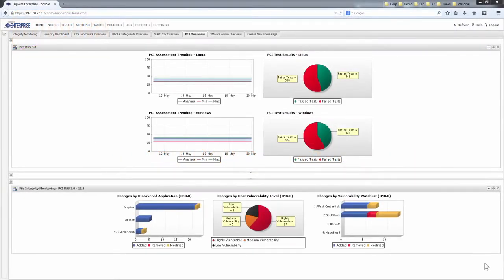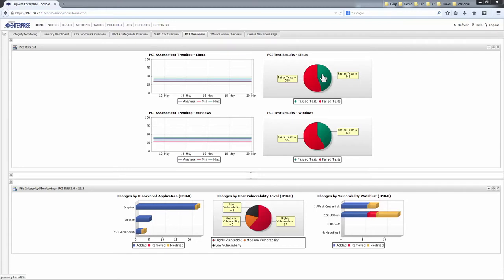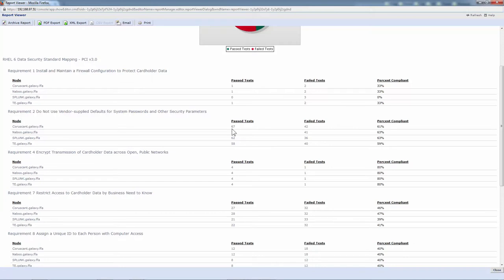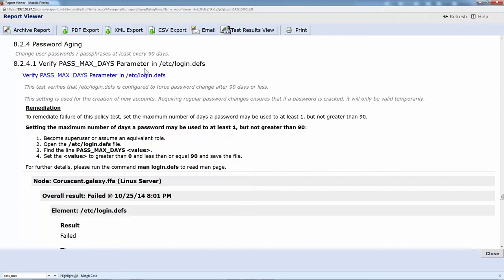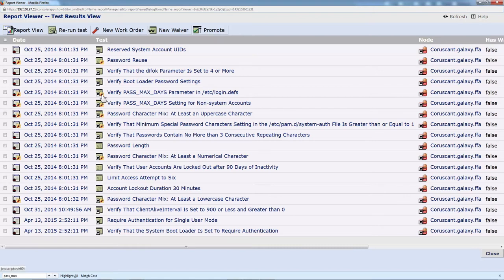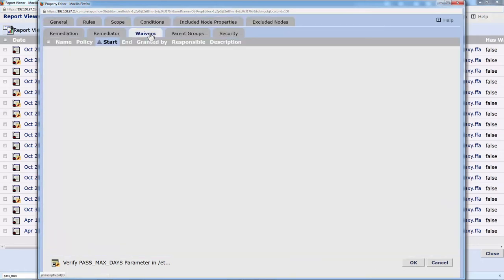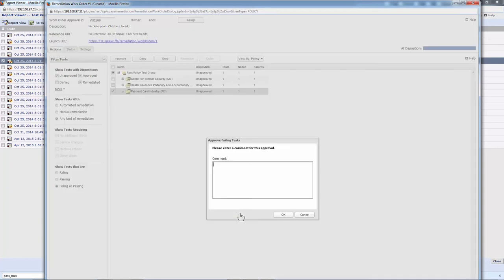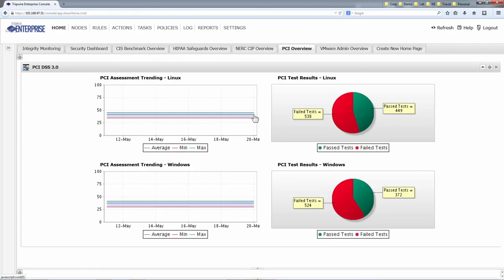Tripwire Enterprise: Security Configuration Management Demo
Tripwire Enterprise not only has powerful FIM capabilities, but also a security configuration manager that provides real-time change intelligence and threat detection. It delivers proactive system hardening and automated compliance enforcement, resulting in a reduction of audit cycles and cost, and automation and guidance for rapid repair of broken or security misconfigurations.